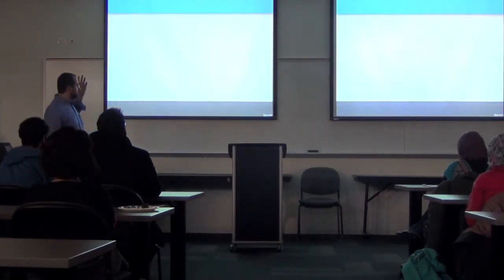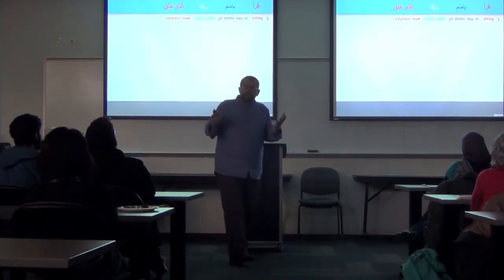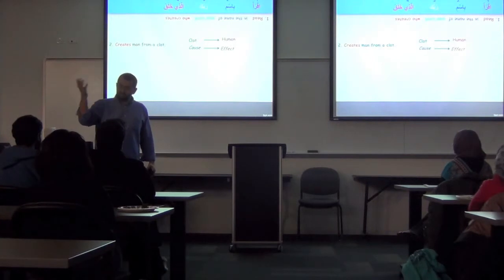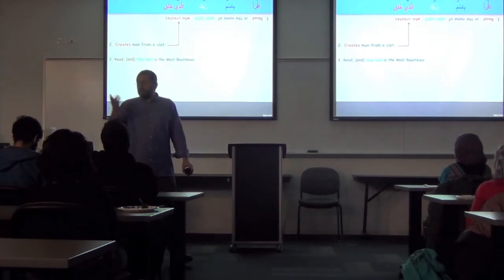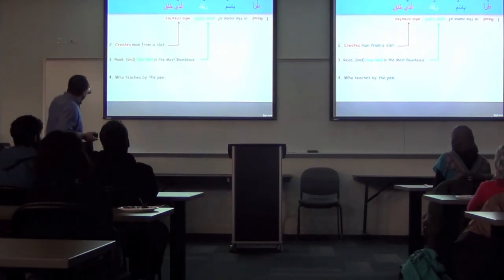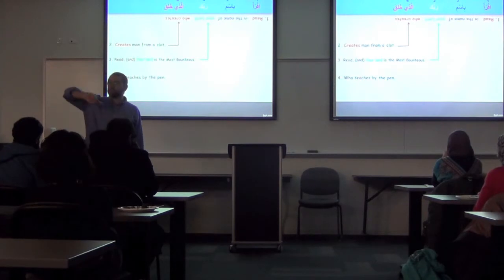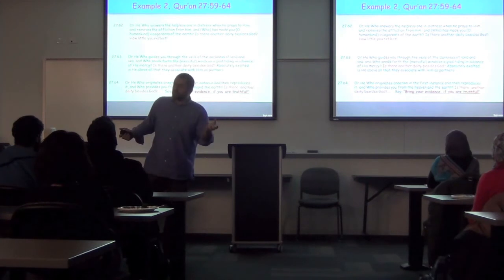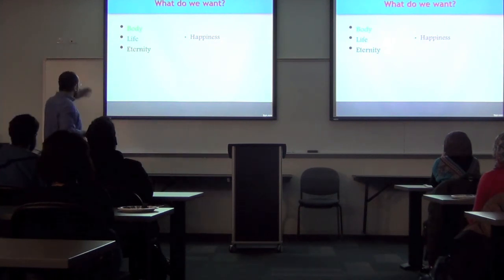LUC MSA Islam Awareness Week 2013: Our Shared Lineage Part 3